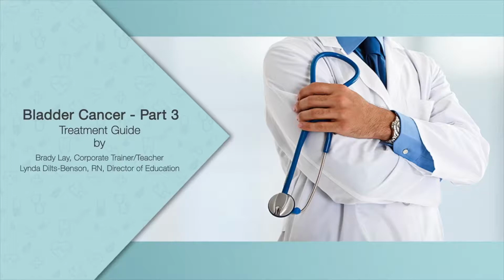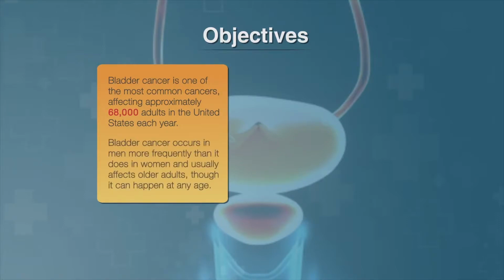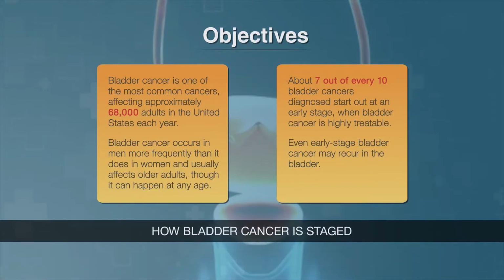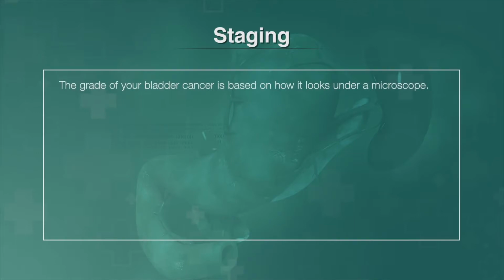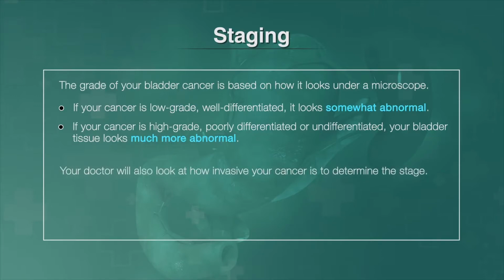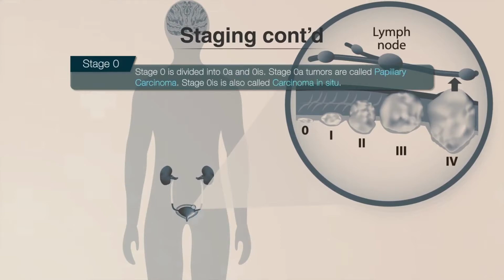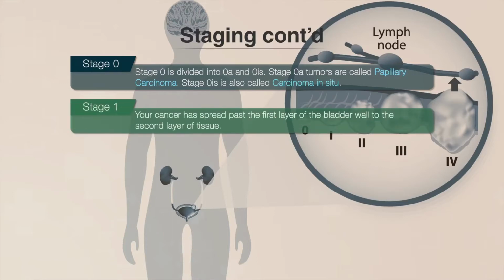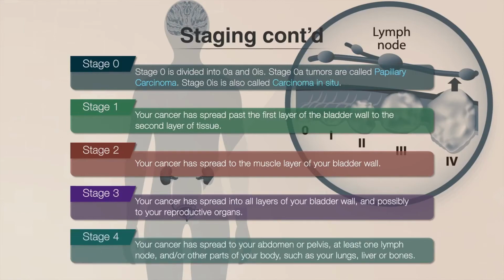Bladder Cancer Part 3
This video is part 3 of a 7 part series on bladder cancer. This module is intended to help you know how bladder cancer is staged.